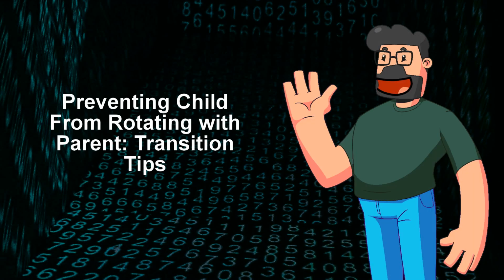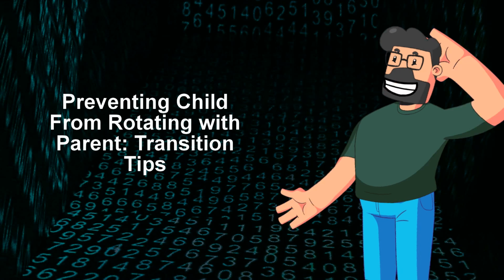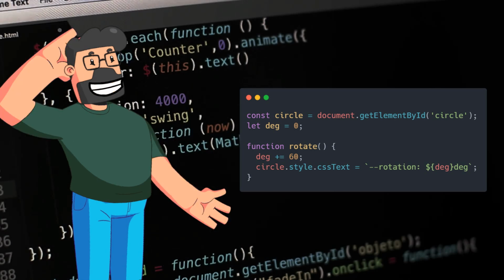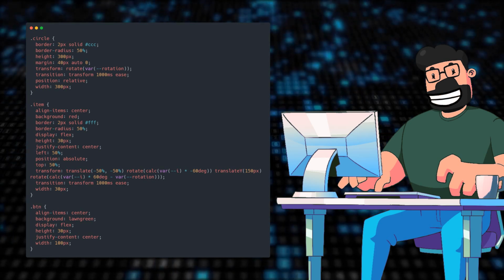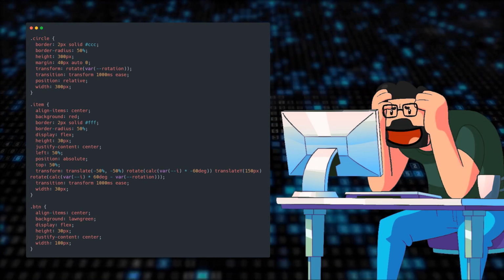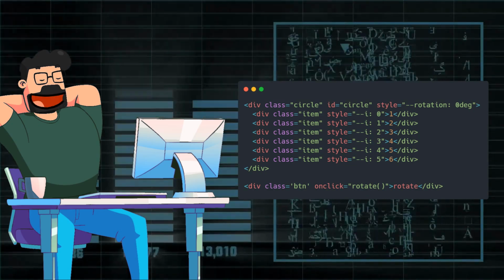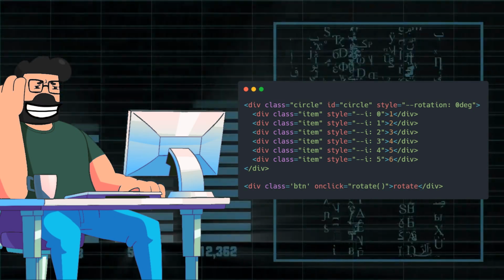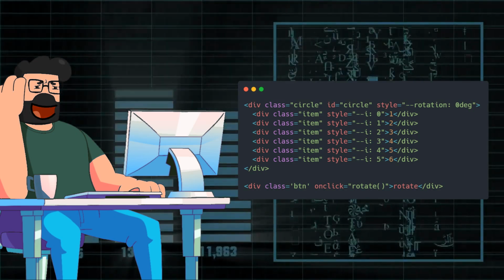Preventing Child From Rotating with Parent: Transition Tips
Learn valuable tips on preventing your child from rotating with you during the transition in this informative video. How to prevent child from rotating with parent during the transition?

✅ VIDEO INFO:
00:00:00 - CSS challenge: Rotating circle, child elements.
00:00:24 - Sync transitions for parent-child circle harmony.
00:00:40 - JavaScript initiates circle rotation in script.
00:00:58 - CSS magic for parent & child.
00:01:27 - HTML structure enhances visual display rotation.

This solution would not have been possible without the contributions of users: Shade and Temani Afif